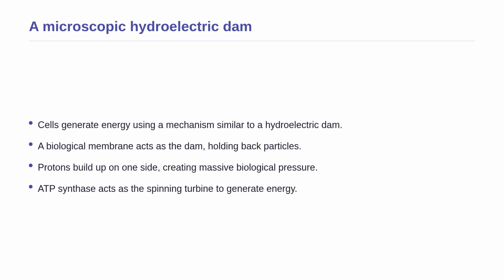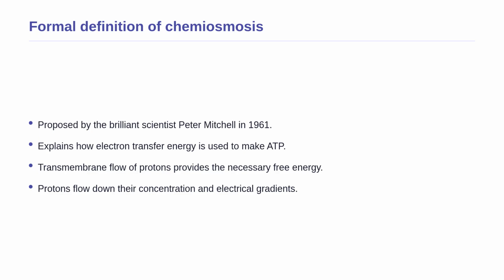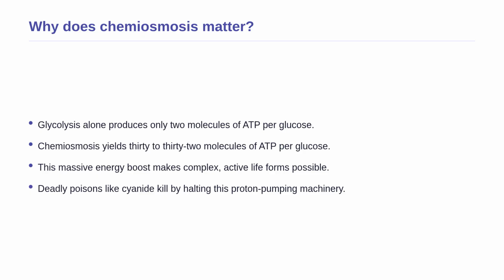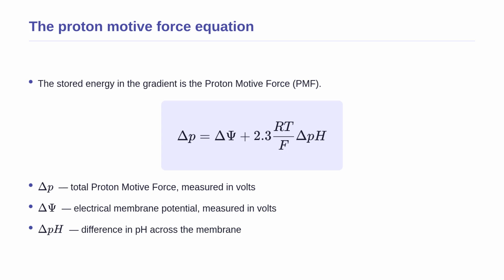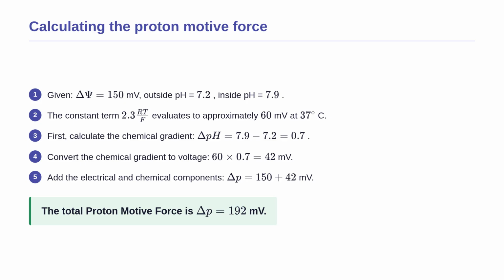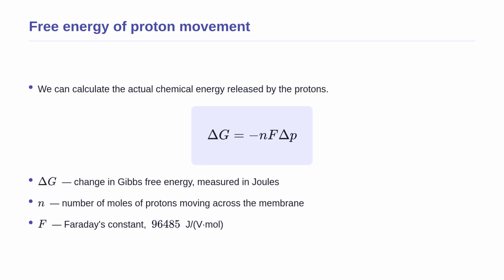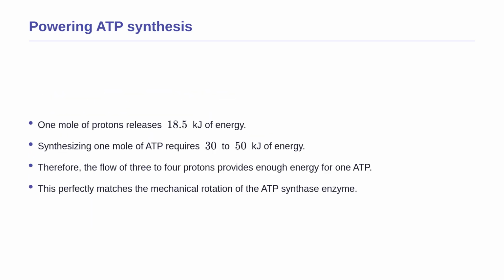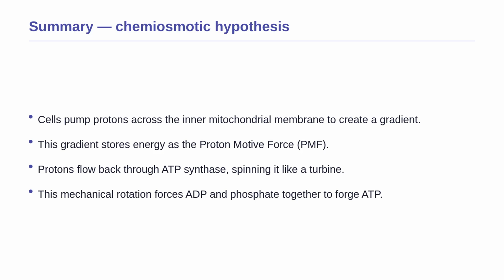Biochemistry of Metabolic Processes - Chemiosmotic Hypothesis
Video lecture on Chemiosmotic Hypothesis for Biochemistry of Metabolic Processes.